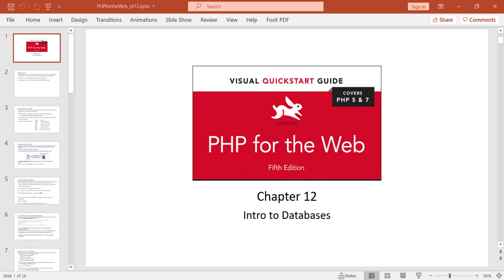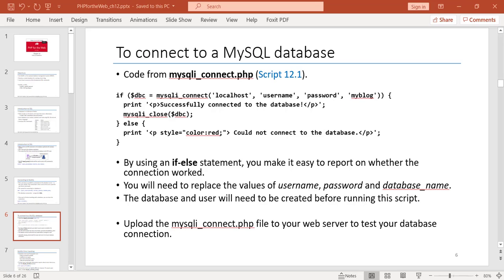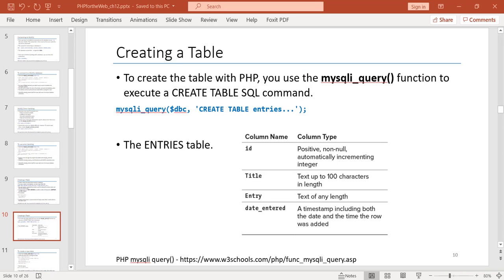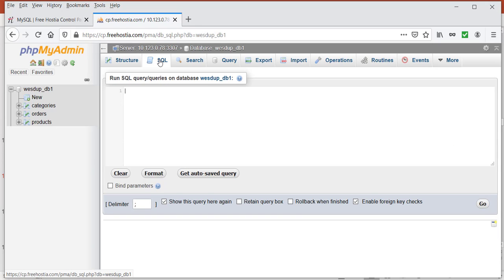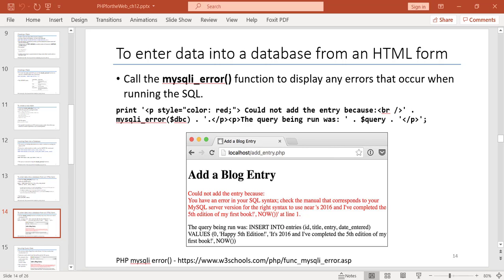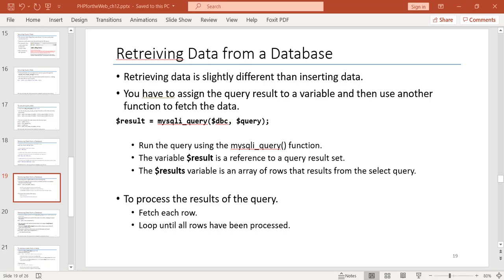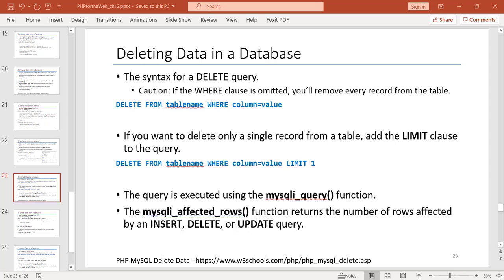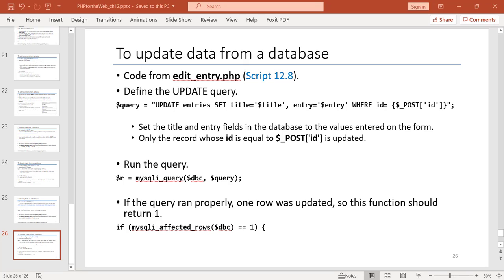Chapter12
CIST2351 PHP Programming 1 - Chapter 12
PHP for the Web Visual Quickstart Guide - Chapter 12